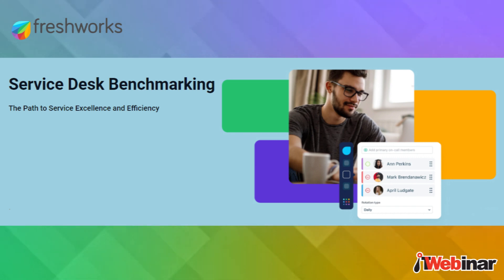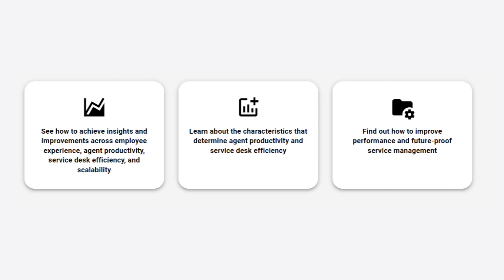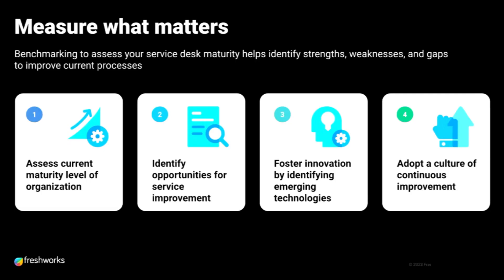Service desk benchmarking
The path to service excellence and efficiency was examined on 22 June when Freshworks and ITWeb partnered in hosting a webinar. Subhashree Veeraraghavan discussed how benchmarking helps organisations prioritise and allocate resources strategically in order for solutions to be fast, easy, affordable and powerful.